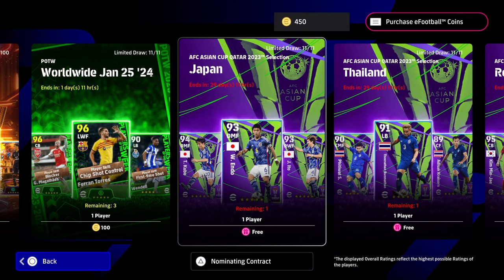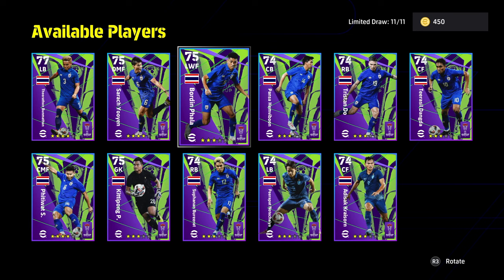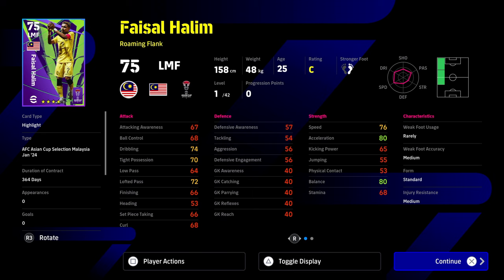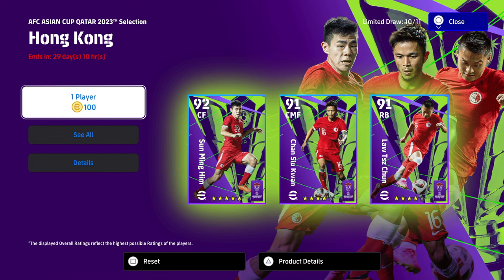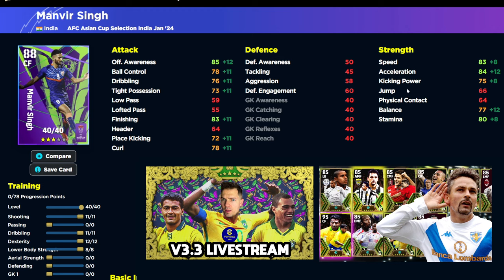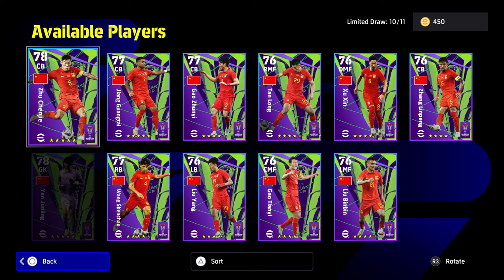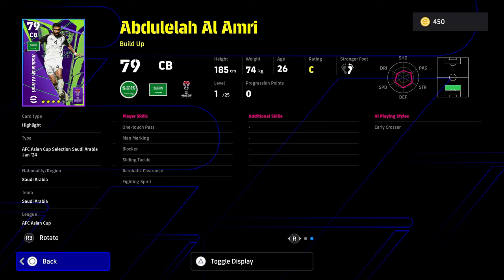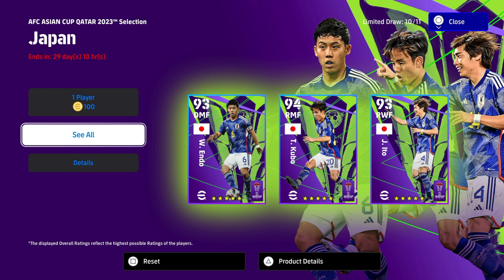ASIAN CUP PACKS REVIEWS & GUIDES - EVERY TEAM COVERED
OPENING the ASIAN CUP PACKS, doing training guides and reviews for all players and talking about each card in a bumper video. A free spin in each pack can be good or bad...

0:00 - Intro
0:25 - Japan & South Korea Pack Opening
1:08 - Thailand
4:00 - Indonesia
6:37 - Malaysia + Hidden Gem
9:24 - Hong Kong
11:40 - India
13:33 - Iraq
15:45 - China
18:17 - Looby Bin Bin
19:00 - Saudi Arabia
22:01 - Next Content

Asian Cup Pack Opening efootball 2024
Free Asian Cup Pack
Asian player Guides